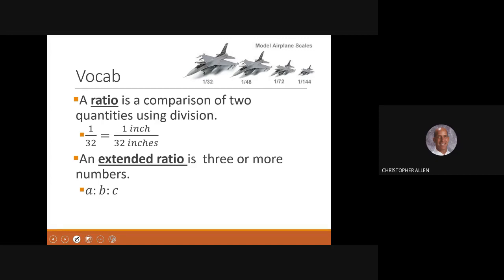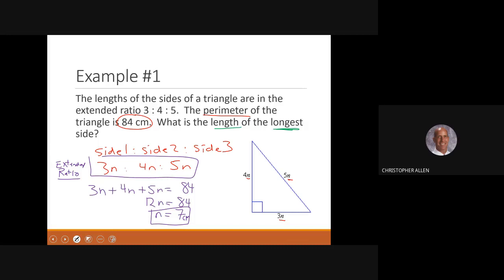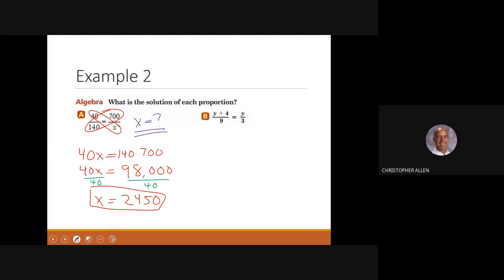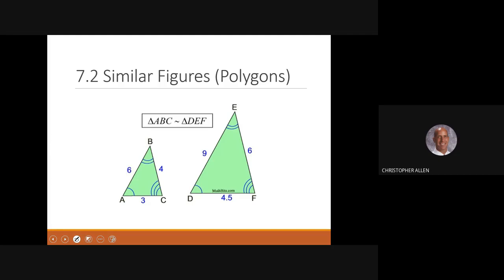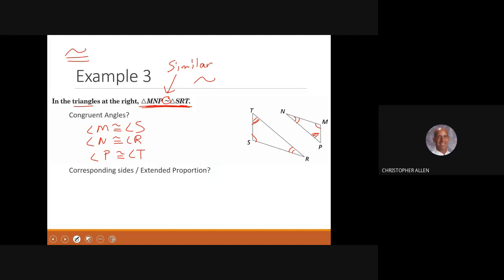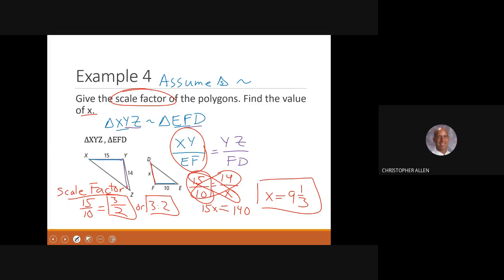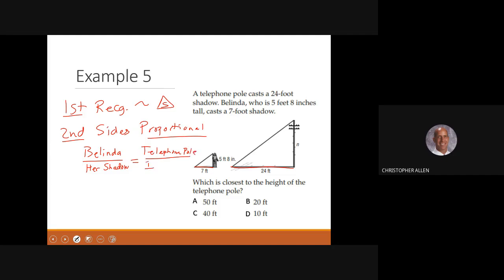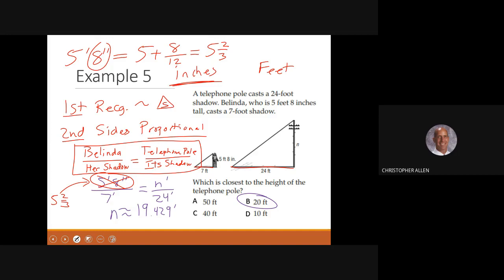7.1 and 7.2 Similar Figures (In-Class Geometry)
7.1 and 7.2 Similar Figures (In-Class Geometry)